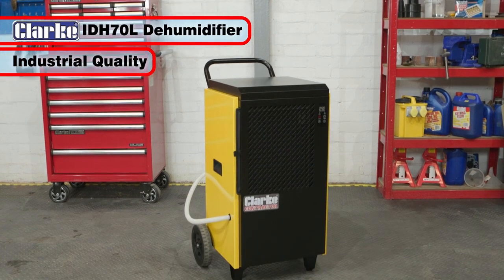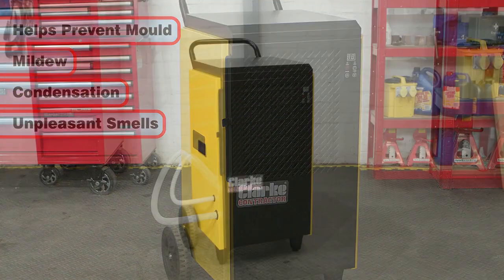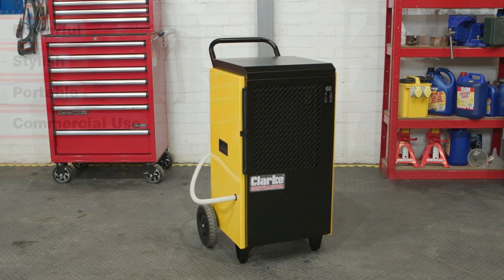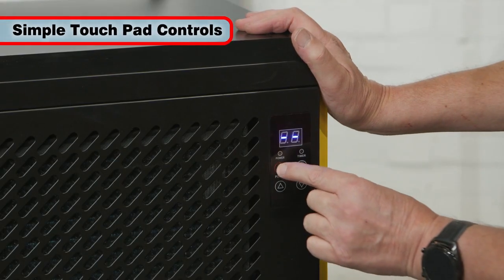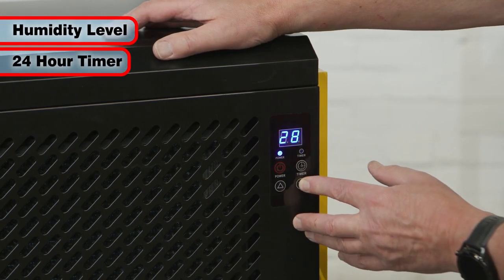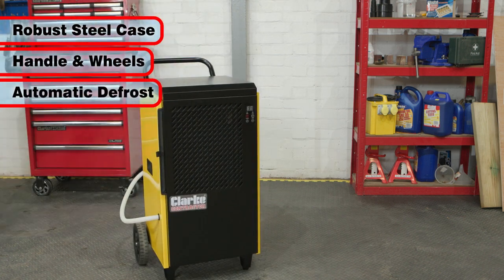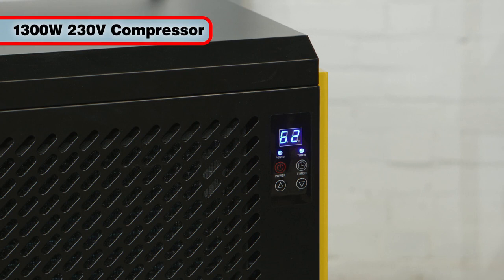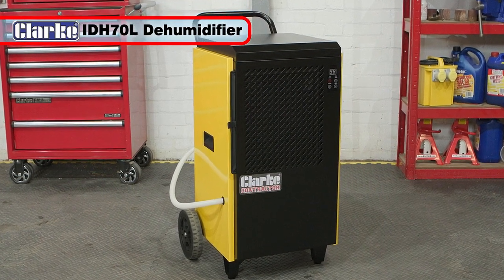6470613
Sold at Lowest price on the Net. No eBay Fees or Amazon Fees.
OUR PRICE INCLUDES VAT AND DELIVERY